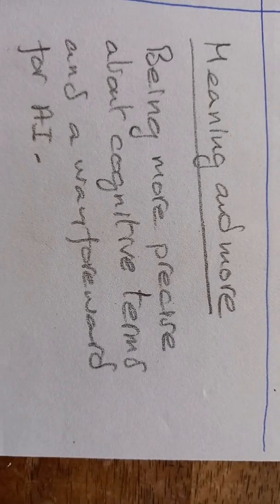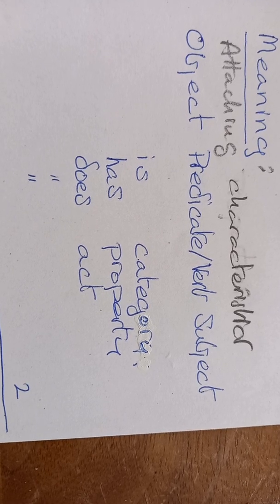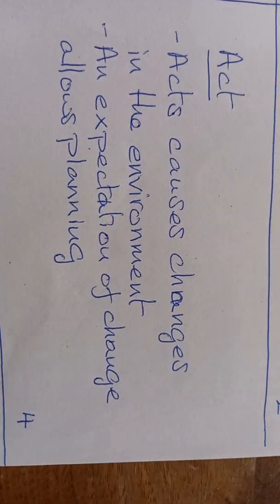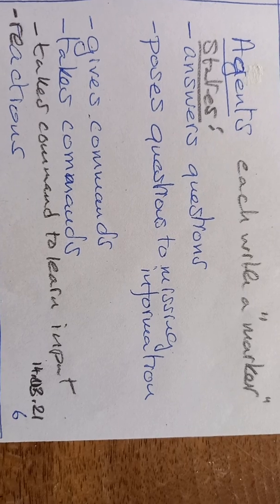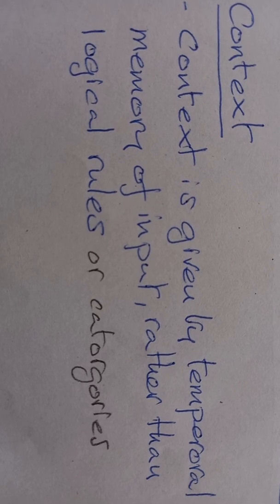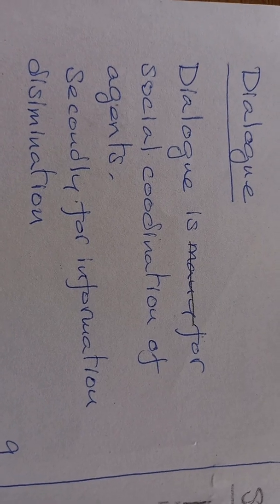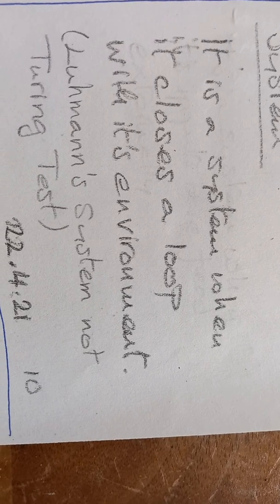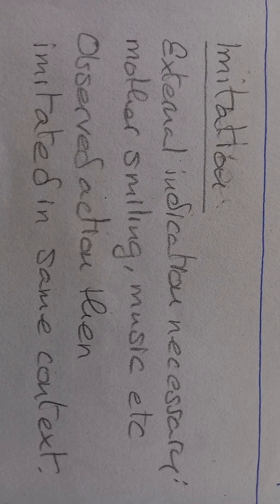Meaning and more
a more precise definition of cognitve terms, AI, artifical intelligence: meaning, object, predicate, subject,  categories, acts, agent, consciousness, context, dialogue, system, Luhmann, Turing Test, imitation, synoyme, creativity,  problem solving